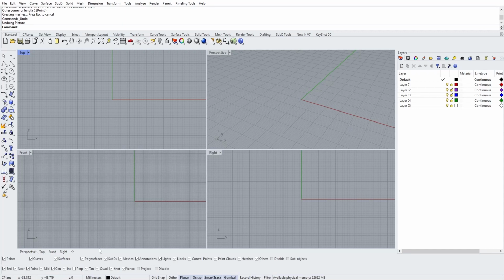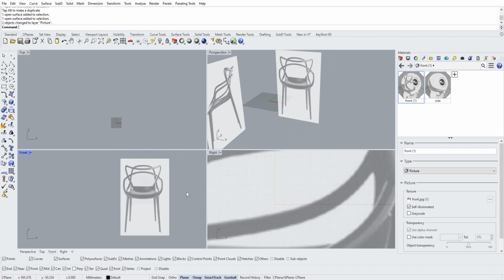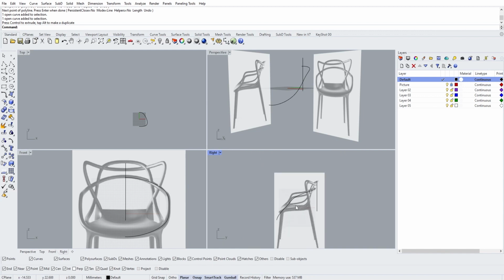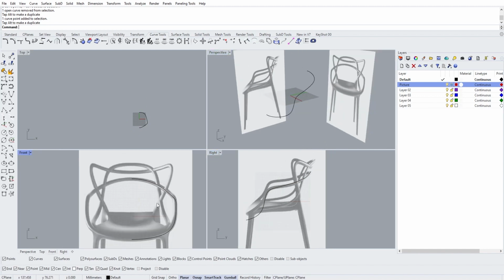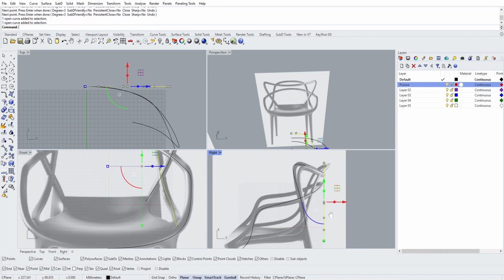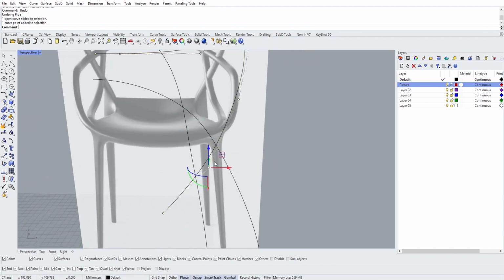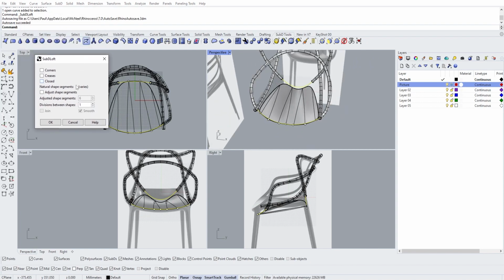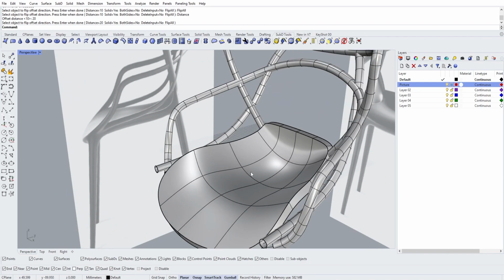Mastering organic modeling in Rhino7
🎁 Struggling to get fast in Rhino? Download my free Starter Kit, the templates & workflow guide I wish I had when I started:

Learn how to model a stunning chair in Rhino 7 using the powerful SubD tools. This comprehensive tutorial will guide you through the entire process of creating a chair from scratch. From defining the basic shape to adding details and smoothing surfaces, you will gain a solid understanding of how to use the SubD tools in Rhino 7. Whether you're a beginner or an experienced user, this tutorial is the perfect way to improve your 3D modeling skills. Don't miss out on this opportunity to create a beautiful piece of furniture that you can be proud of. Watch now!"